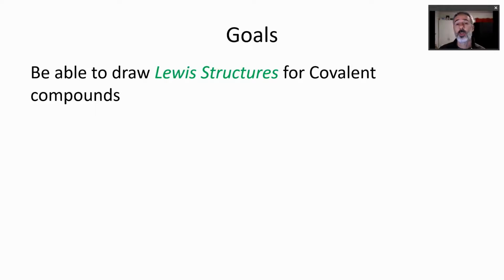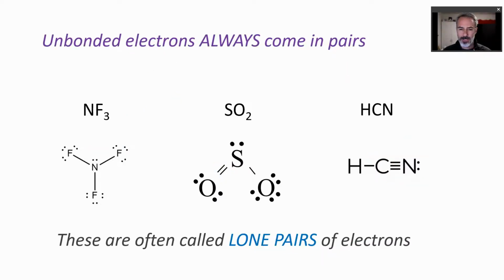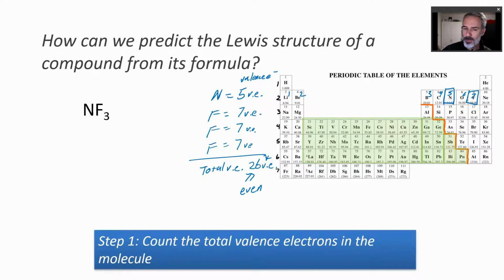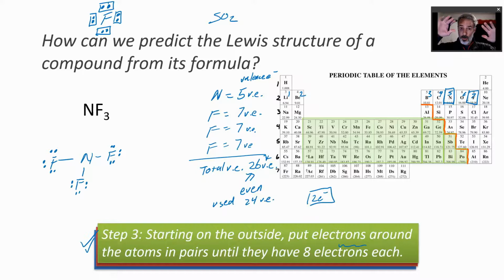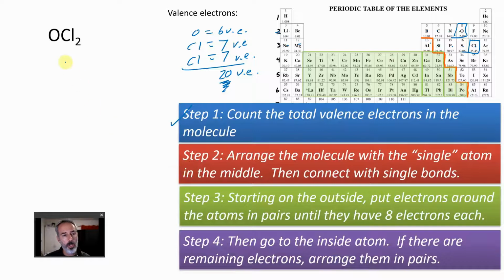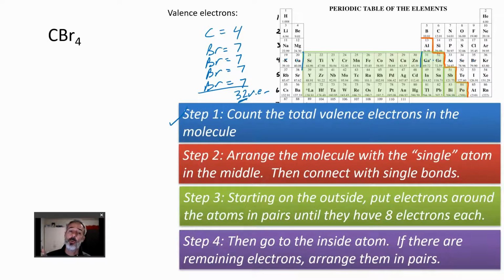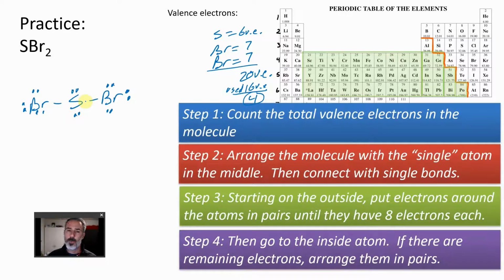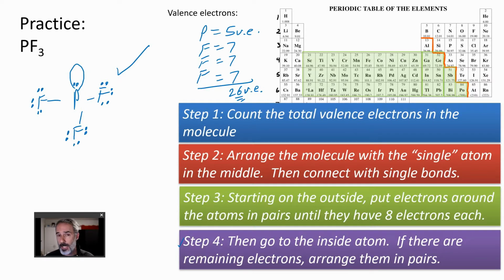4.13 Introduction to Lewis Structures